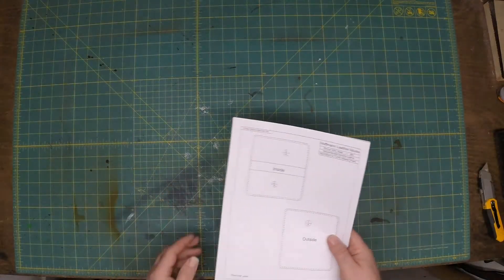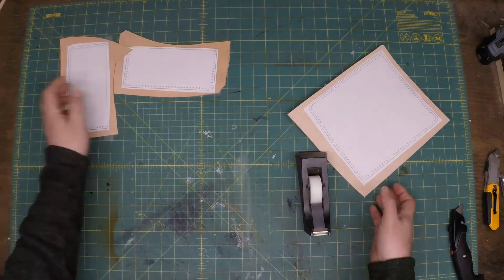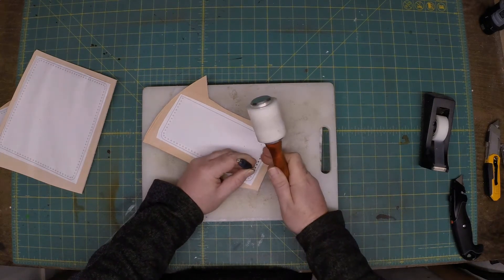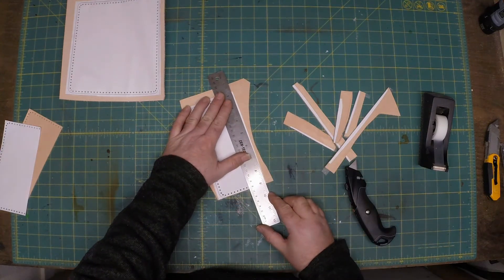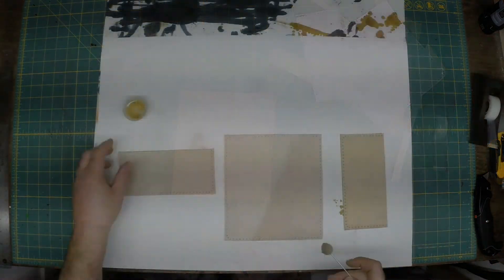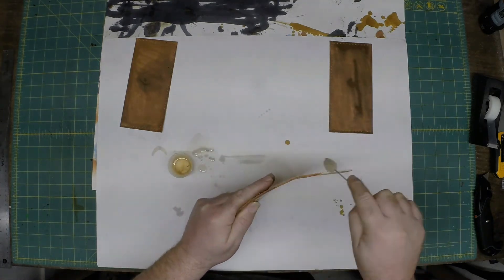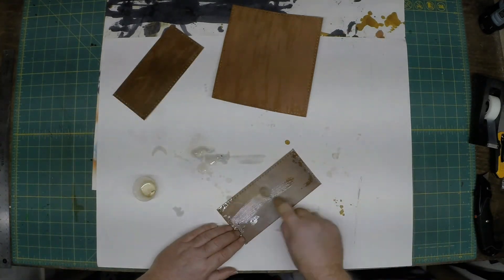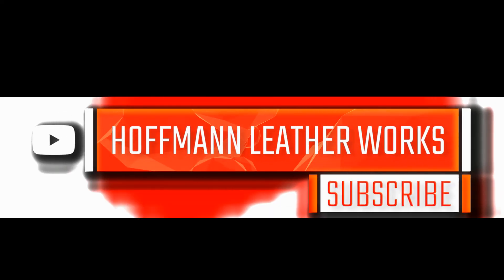How to make a Leather Checkbook Cover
Etsy Store